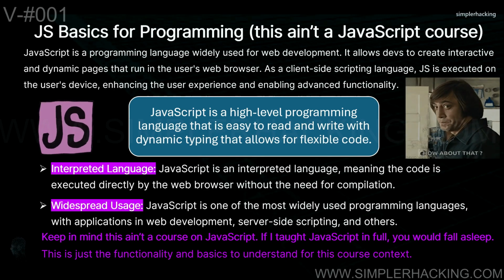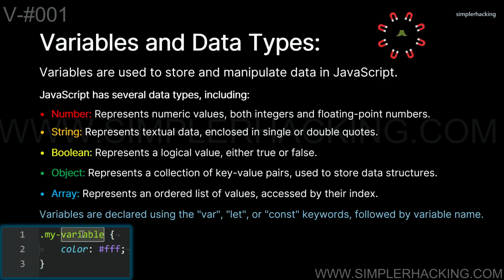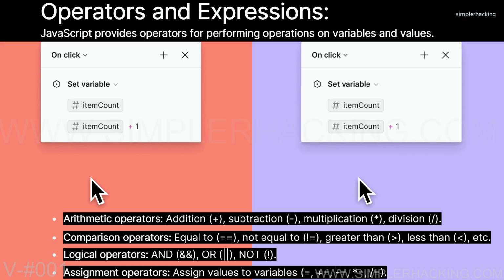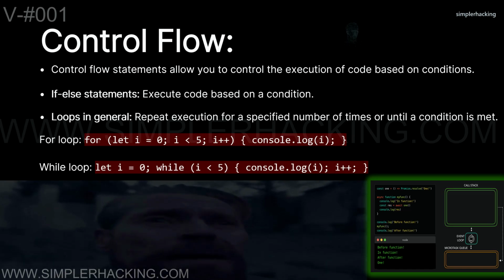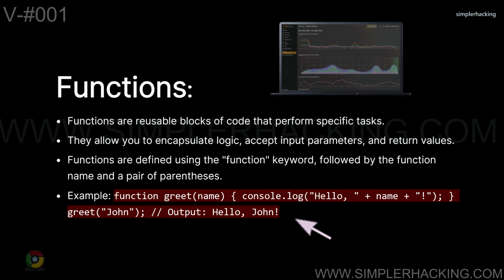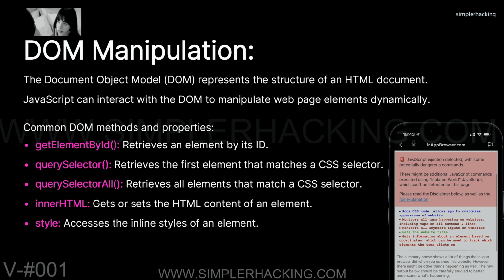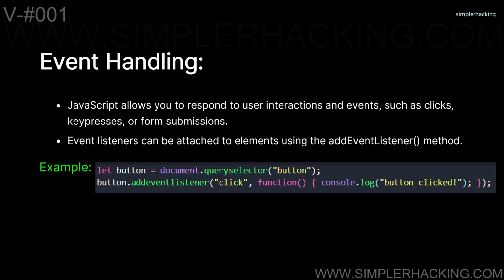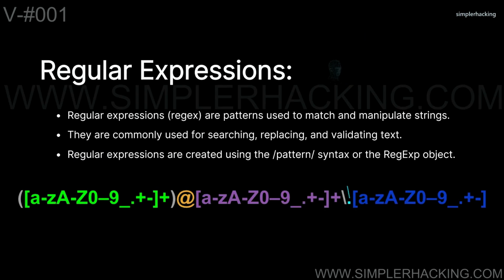4. JavaScript Fundamentals - Variables, Control Flow, Functions, DOM Manipulation, Event Handling